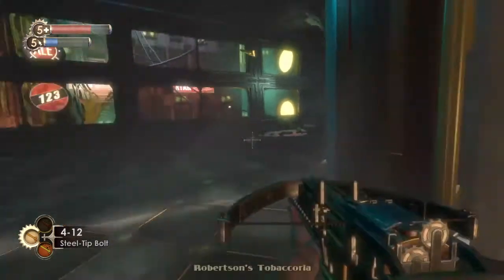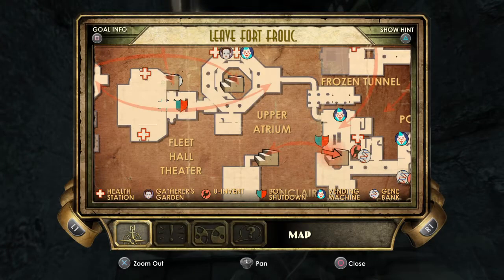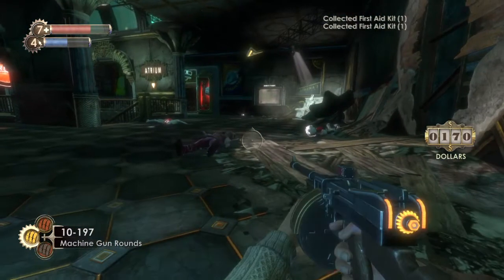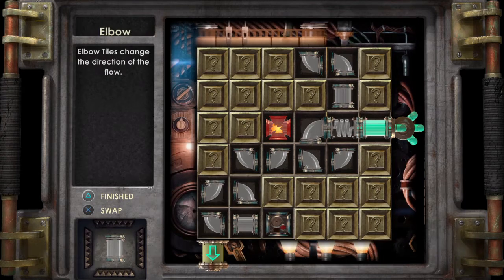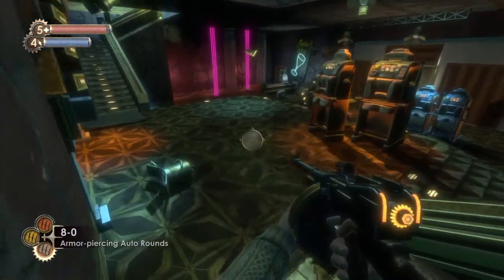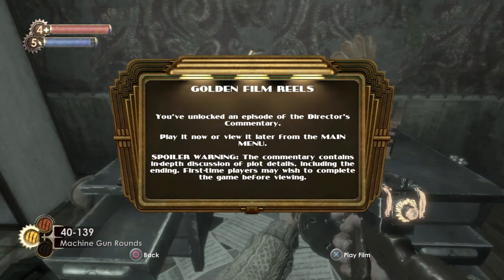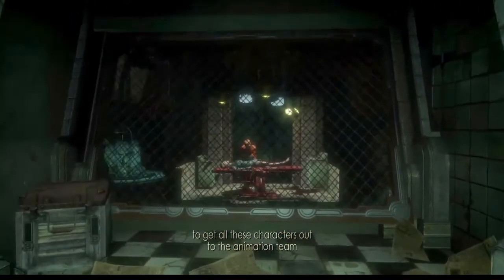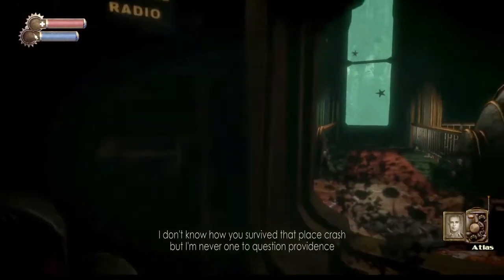BIOSHOCK ep26 Projection Booth PS4 & "Community Theatre" Golden Reel commentary in Fort Frolic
Jack visits the bargain basement and Pharaoh's Fortune Casino. Also includes the director's commentary Golden Film Reel "Community Theatre" found in the projection booth of the Fleet Hall Theather in Fort Frolic.

I started gaming back in the 70s with the Apple ][ & Atari Pong & now I play Skyrim, Fallout, Dishonored, BioShock and other games on the PS4. I'm also a science fiction / fantasy jewelry designer & writer of adult novels, smutty fanfiction, video game articles & more.